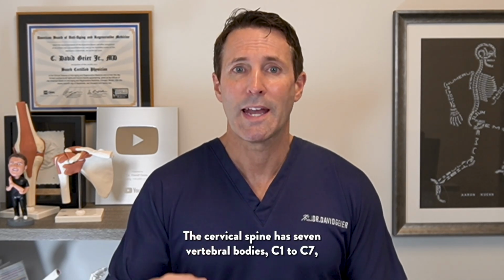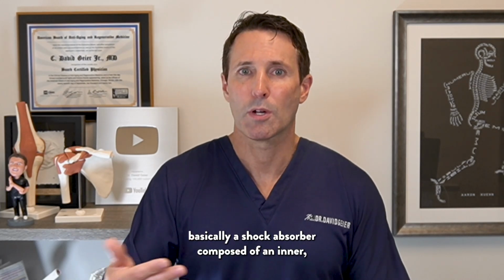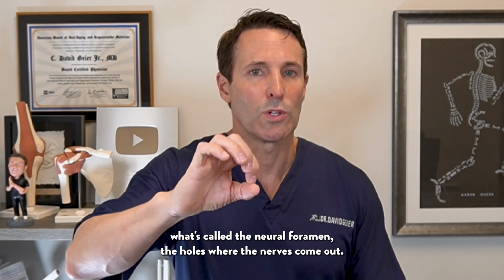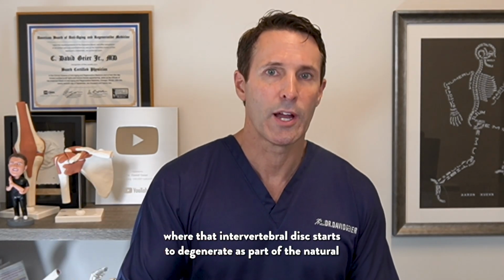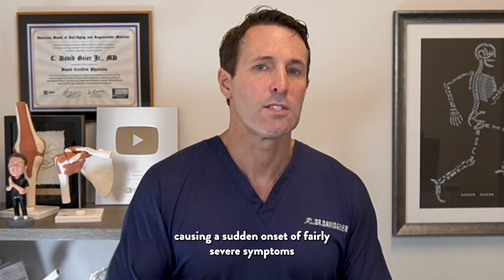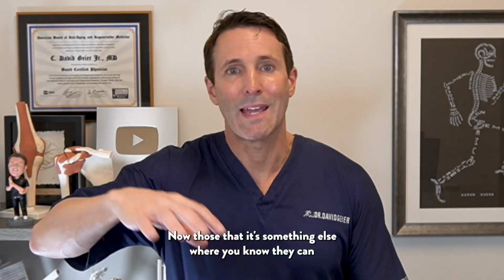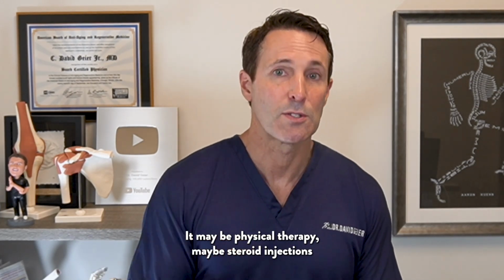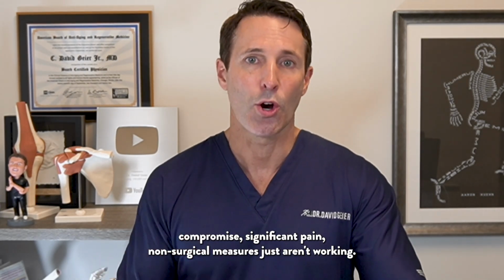Herniated disc of the cervical spine in military service members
Cervical herniated discs are common in people in their thirties and forties, but active-duty military service members often suffer them, at even younger ages. In this video, I discuss what they are, how they occur, how they are treated, and why service members and Veterans often have long-term problems from them.

Click this link to learn more about working with me on your disability claim - and get my eBook ​THE 8 MOST COMMON REASONS THE VA DENIES SERVICE CONNECTION FOR DISABILITY CLAIMS - AND HOW YOU CAN BEAT THEM.

My name is Dr. David Geier, triple-board certified orthopedic surgeon, sports medicine specialist, and anti-aging and regenerative medicine expert.

I have treated hundreds of military members and veterans during my career. I understand how physically demanding that service can be and how devastating the injuries that can arise from that service can be. I can help you as you attempt to navigate the VA system to obtain benefits. I am not affiliated with the VA system at this time, but I can serve as an independent medical examiner to help determine if your orthopedic injury and diagnosis are service related and to document that relationship with a NEXUS letter.

Click the link above to learn more.